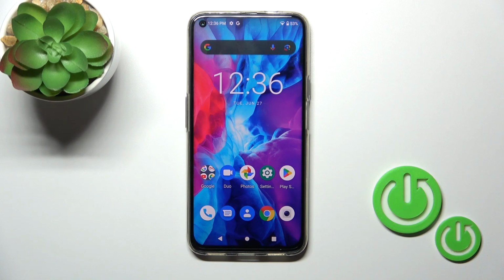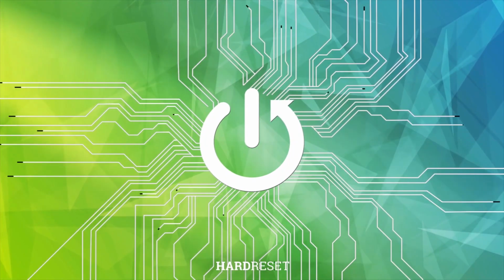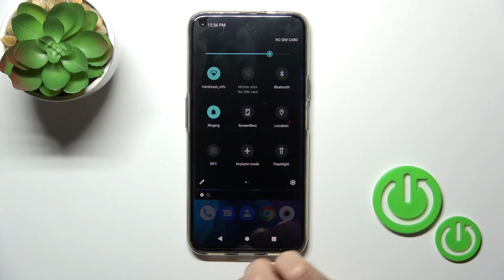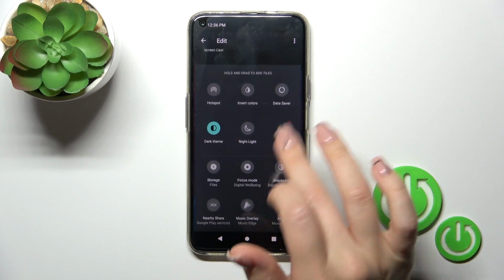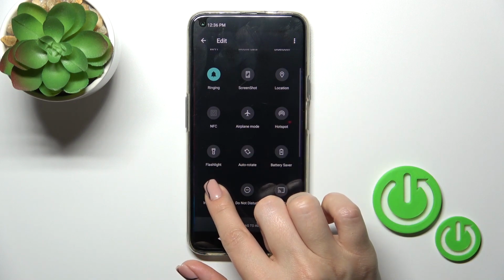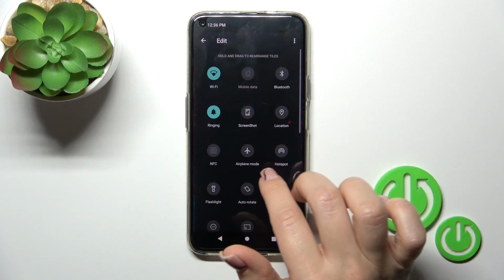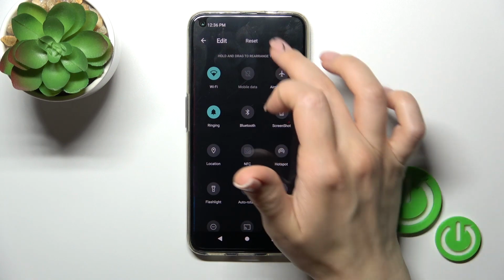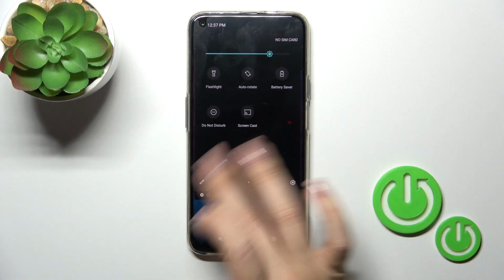Rearranging Control Panel Shortcuts on HAFURY GT20 | Customize Your Quick Access Panel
Want to have quick and easy access to your favorite features and settings on your HAFURY GT20? This YouTube video will guide you through the process of rearranging control panel shortcuts, allowing you to customize your device's quick access panel according to your preferences. The control panel provides convenient shortcuts to frequently used functions like Wi-Fi, Bluetooth, screen brightness, and more. By rearranging these shortcuts, you can prioritize the ones you use the most and create a personalized control panel layout that suits your needs. In this tutorial, we'll demonstrate how to access the control panel settings on your HAFURY GT20 and rearrange the shortcuts effortlessly. Whether you want to move a frequently used setting to the top or organize them based on your usage pattern, this video has got you covered. Follow the step-by-step instructions and unlock the full potential of your HAFURY GT20's control panel. Make your device work for you by rearranging control panel shortcuts! Let's customize your HAFURY GT20's quick access for a smoother and more personalized experience!

How to add a tile to the control panel on HAFURY GT20? How to remove an icon from the notification panel on HAFURY GT20? How to rearrange the quick access panel on HAFURY GT20?